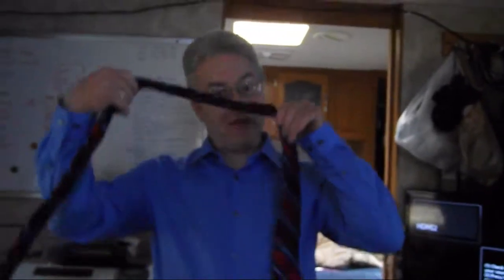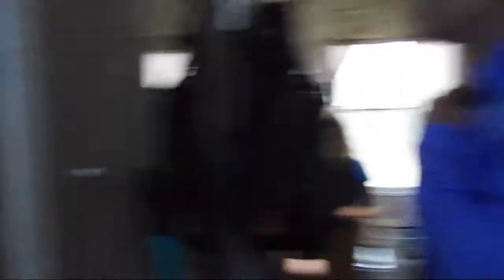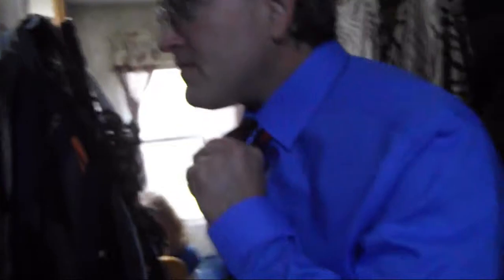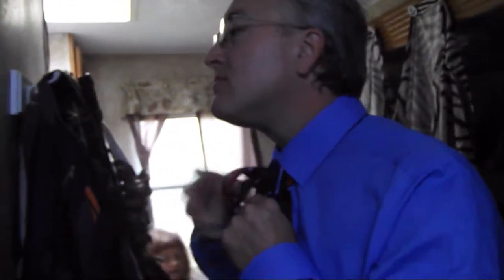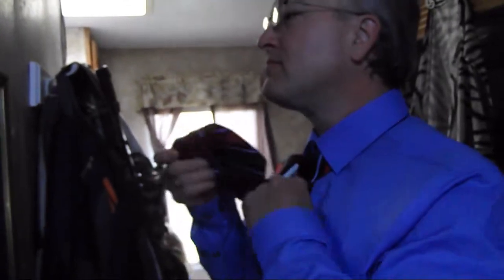Daily #8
My husband goes for his first interview. Almost forgets how to tie a tie... almost.